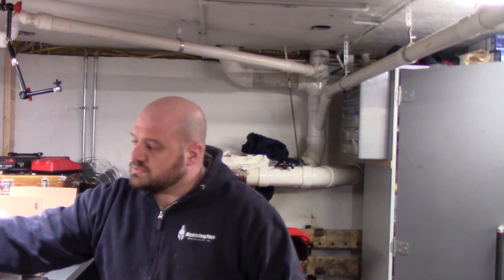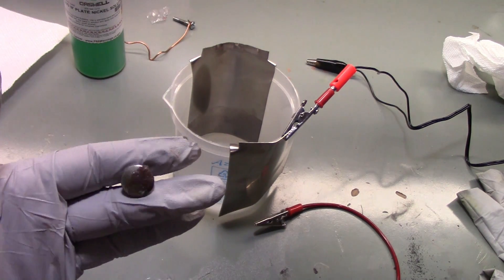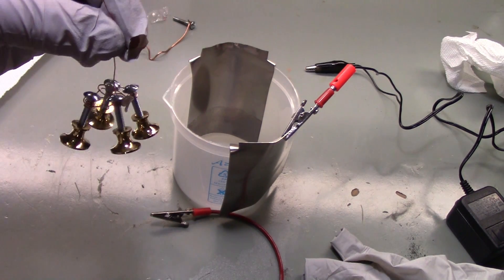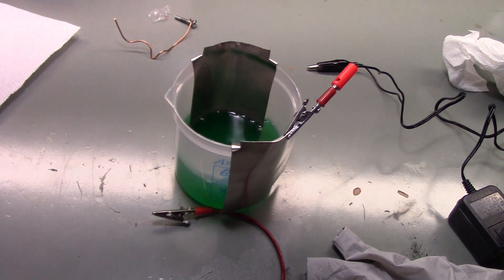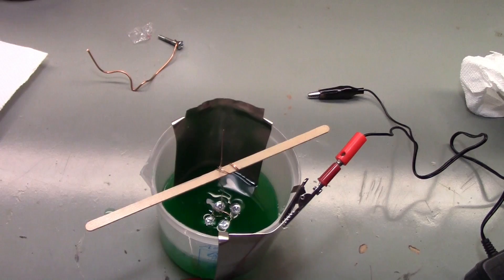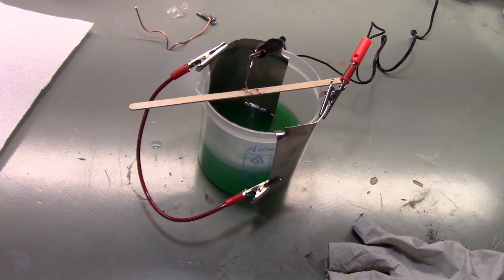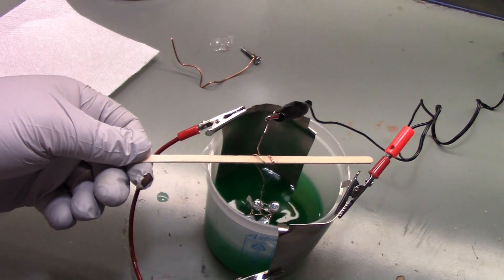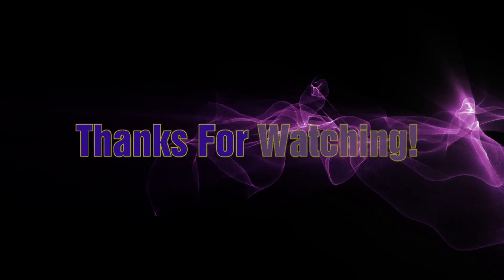Home Nickel Plating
Plating the knobs for the toolbox with a caswell nickel plate kit